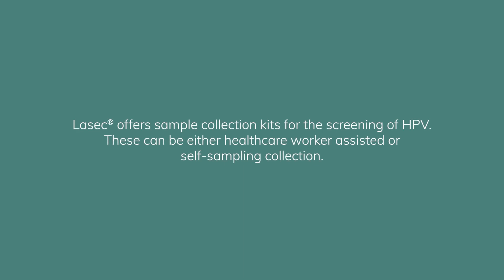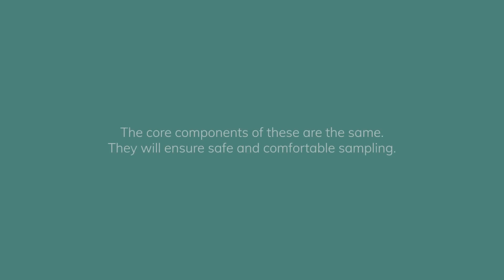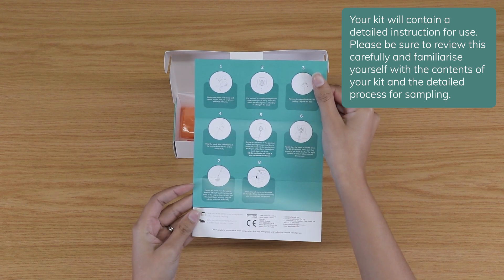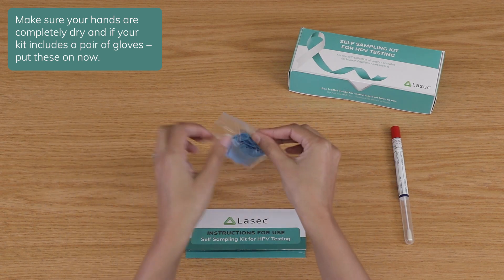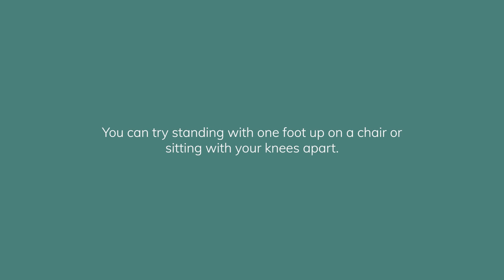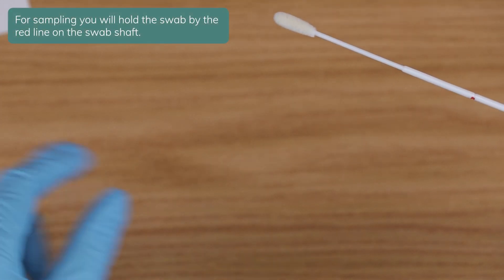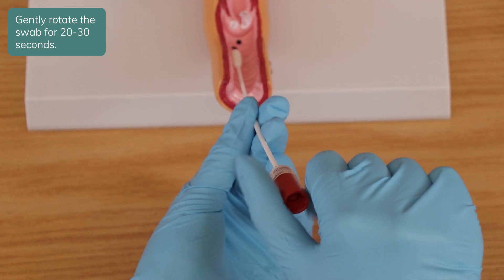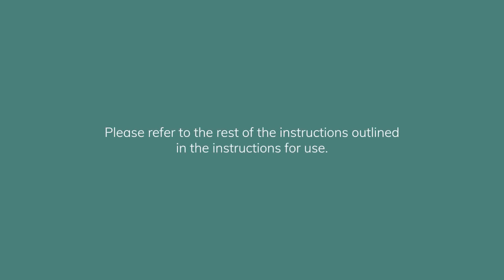HPV Sample Collection Video